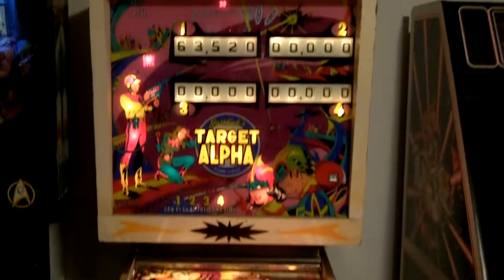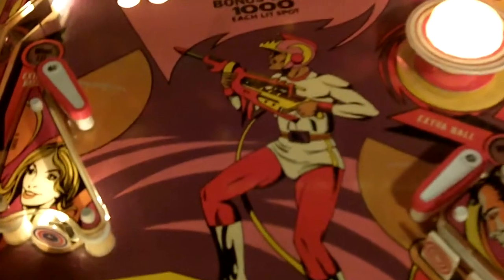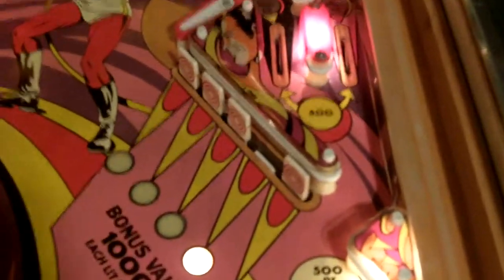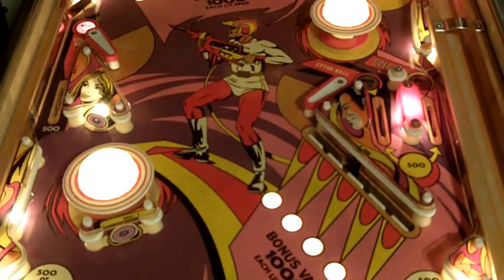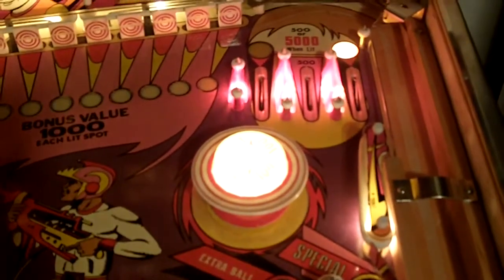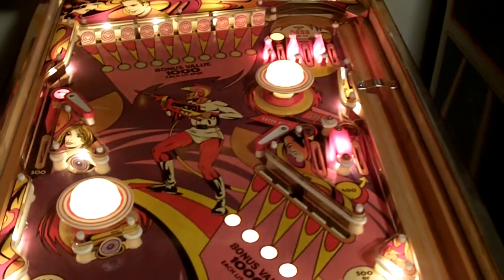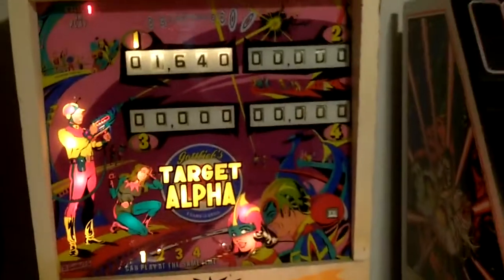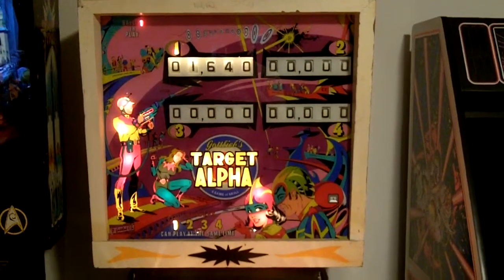Target Alpha pinball part 1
I bought my first EM pinball machine and am having some issues with it.  The game plays, but the main problem is the alternating lanes don't switch.  I made this video to show the current state of the machine and show how the lanes aren't alternating properly.